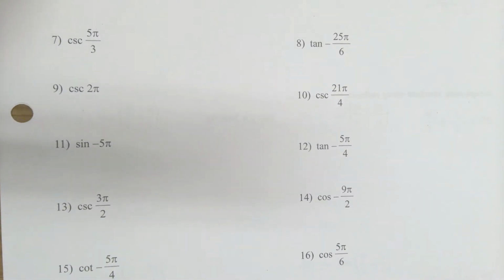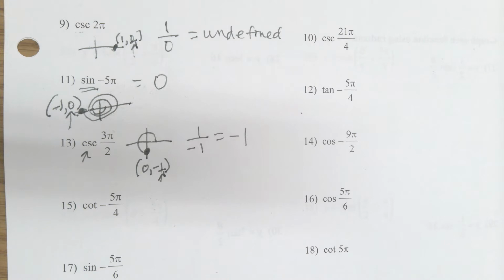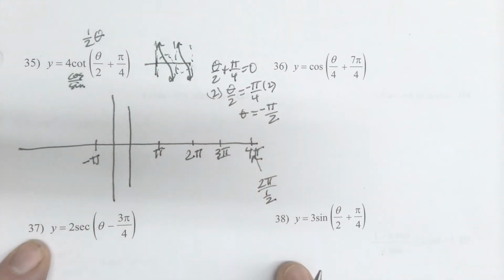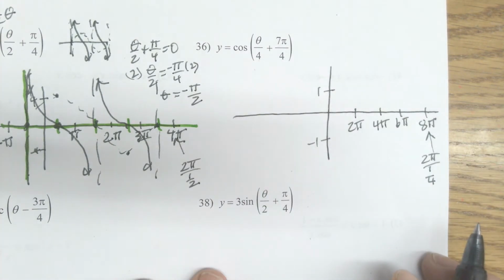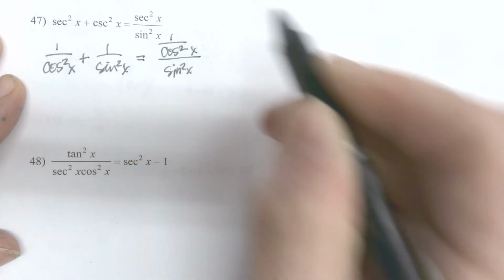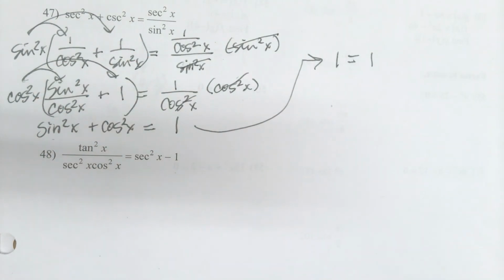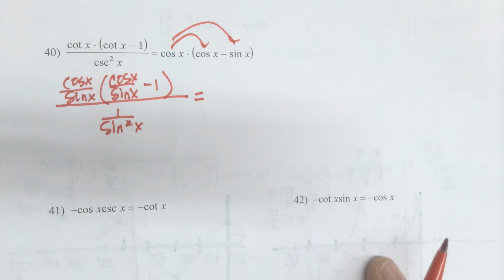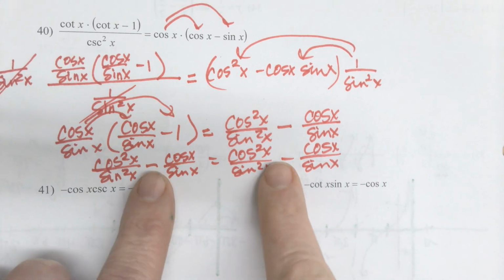Unit 3 Review Questions